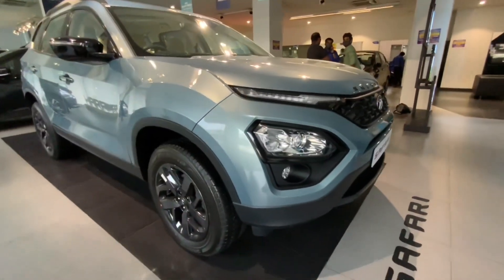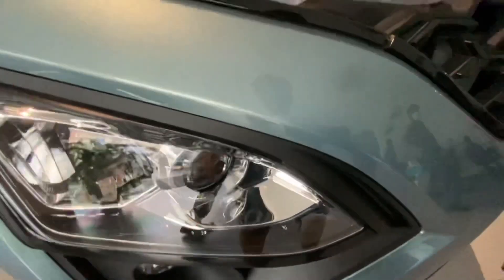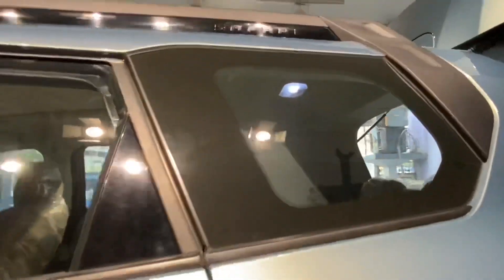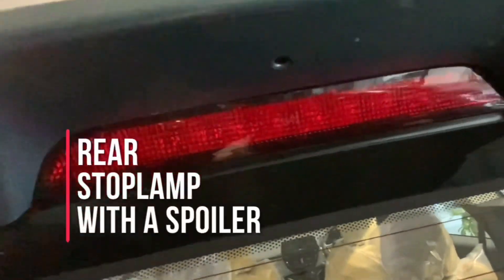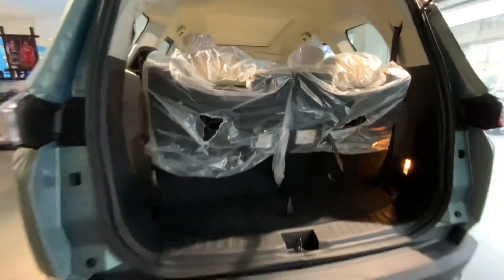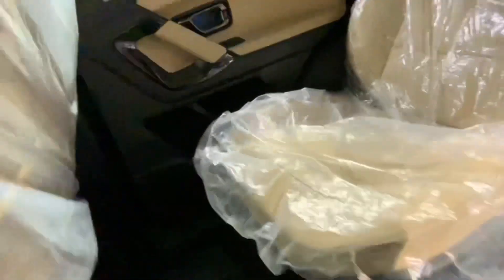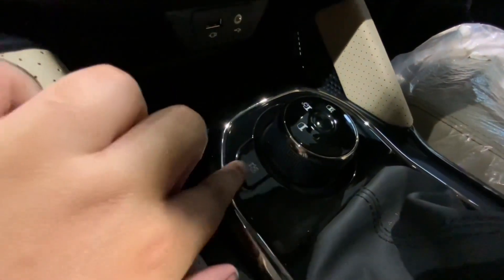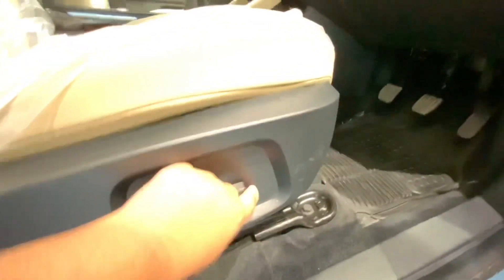TATA SAFARI adventure persona walk around | best in class! | review by car craze show (Siddharth)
Hey guys and welcome back to my channel, today’s video is about the Tata safari adventure persona. many if you will be thinking it’s made a 4x4 but it’s still a FWD...Tata should’ve at least equip it with RWD. So let’s get started!

Time stamps
0:00 cinematic shots
0:29 intro
0:53 colour options
0:58 variants
1:15 basic facts
1:33 front
2:32 side
3:42 ground clearance and dimensions
4:01 rear
5:27 boot and boot space
6:15 interior - back seat 2nd row
8:16 interior- back seat 3rd row
9:02 interior - front seat 1st row
11:08 touch screen
12:51 outro

tata safari, one of india's most iconic car and the true legend. tata sold people their dreams and it everyone's dream to go on an adventure in the safari and reclaim their lives...launched in the year 1998 beside the indica, the safari rose the name of tata motors, then came the 3l dicor and that was the tool to help you reclaimyourlife and then came the 2l dicor until it was gone in 2012 but it was not over for safari because it got a new and most powerful engine, new chassis and more bold desing and it was the safari storme and it was gone, more than 2mins of silence fell but in 2021 tata gave us a surprise and now finally its back!!!

Watch Safari and it’s top new 9 features which it never got before

My introduction and my first video
Link 👇👇👇

My channel updated video - car craze show 2.0
Link 👇👇👇

Watch the video of safari’s little brother harrier review